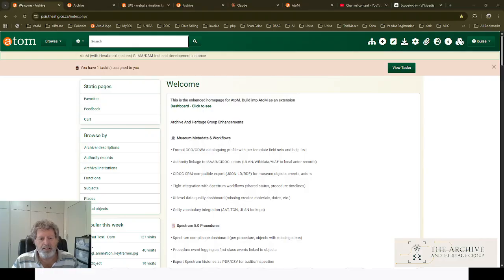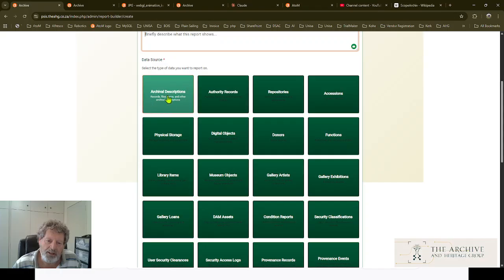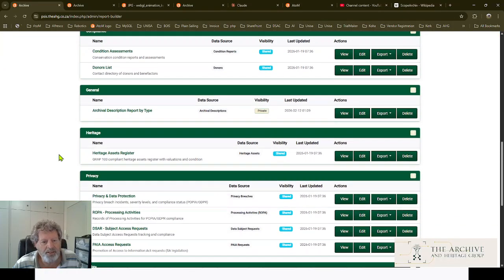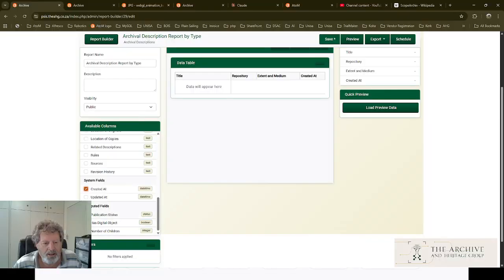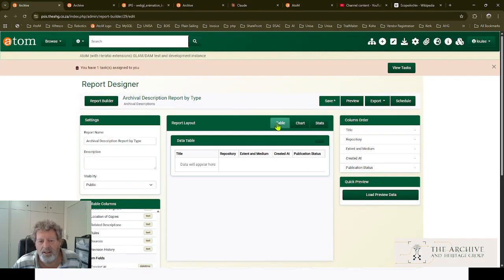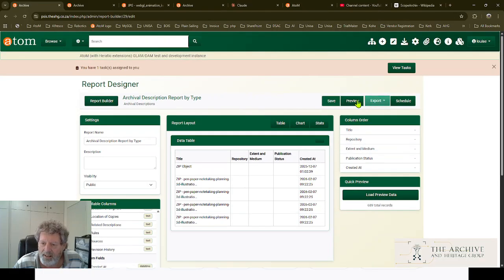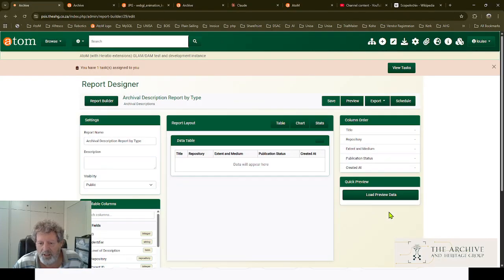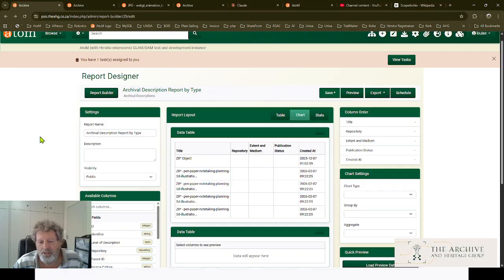13. Report writer/designer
Create custom reports suitable to your needs